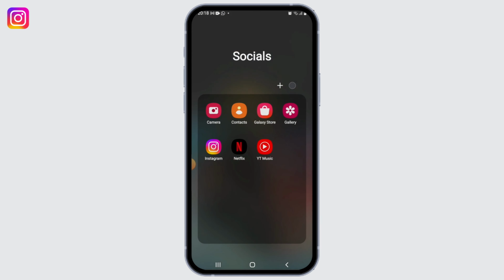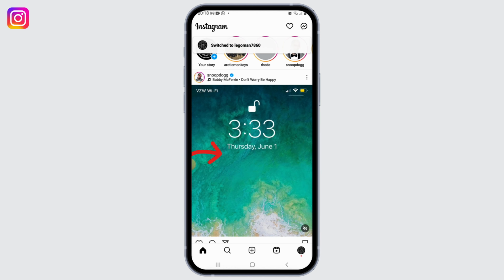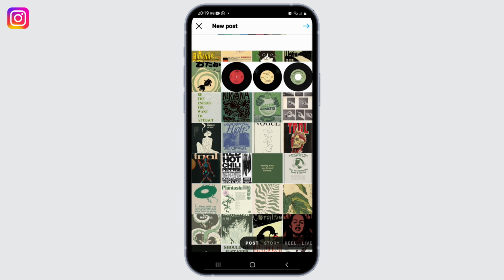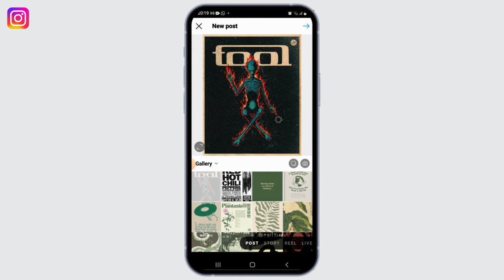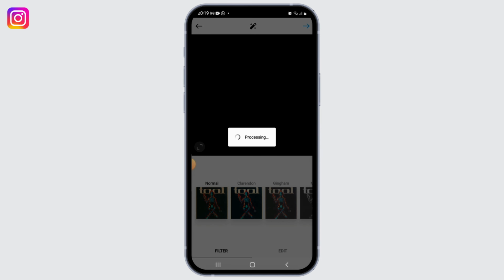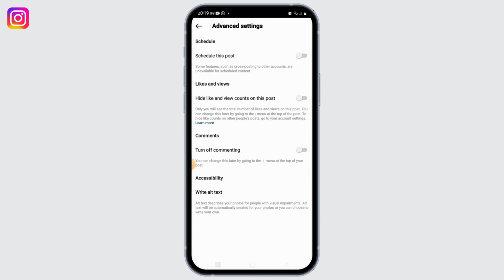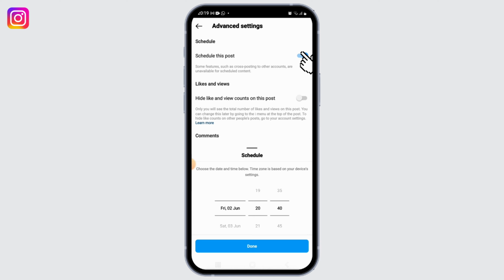How To Schedule Instagram Posts (2023)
In this tutorial, we'll provide you with a step-by-step guide on how to schedule Instagram posts. We'll cover various tools and methods that can help you schedule and automate your Instagram posts, ensuring consistent and timely content sharing.

👋 Welcome to Create Login And Delete! In this video, we'll guide you on how to schedule Instagram posts. If you're looking to save time and streamline your Instagram content creation process, then this tutorial is perfect for you.

📱 Timestamps:

0:00 - Introduction
0:05 - How to Schedule Instagram Posts
0:10 - Steps to Schedule Instagram Posts